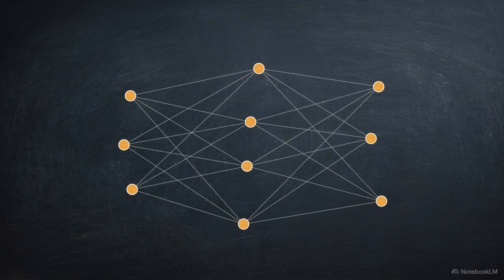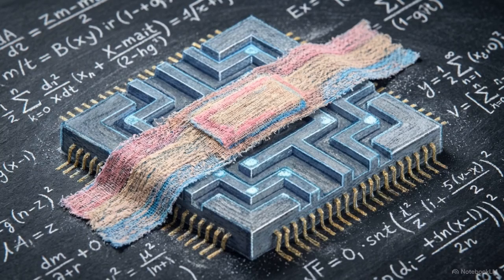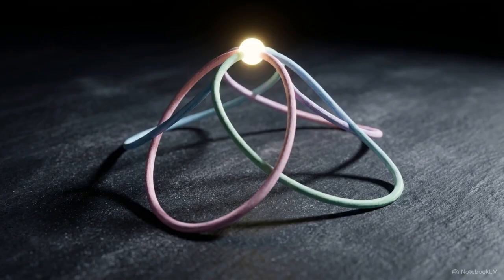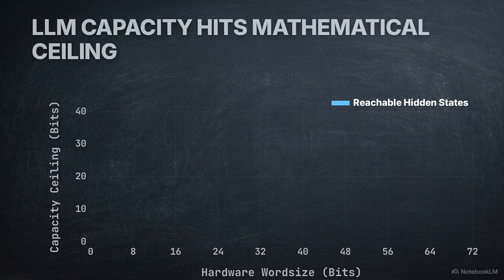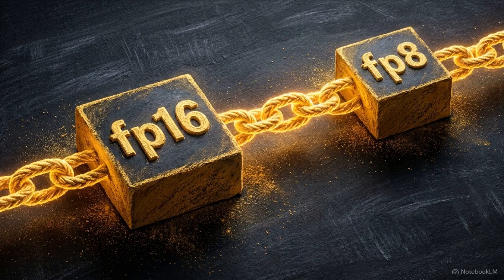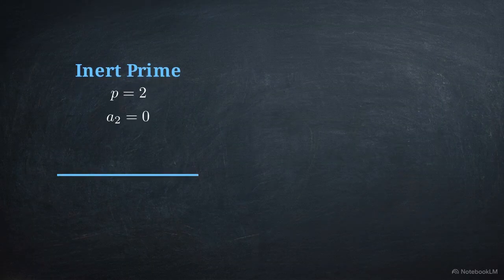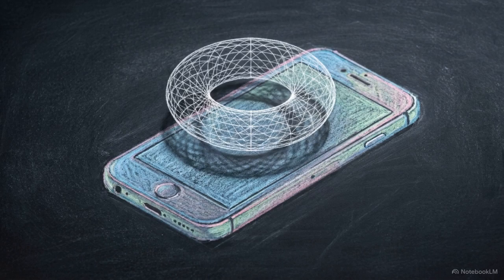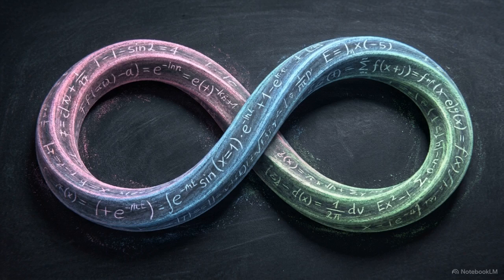The Algebraic Limit Quantization Without Rounding Error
Shannon Prime PPT Discrete Algebraic Framework. The Distributed Prime Power Transformer. The first useful distributed P2P, Brand New Consensus Mechinism. AI Model System, that uses the same prime primitives and math to work at every layer from silicon, Sharding, to WAN to Chain to Consensus.